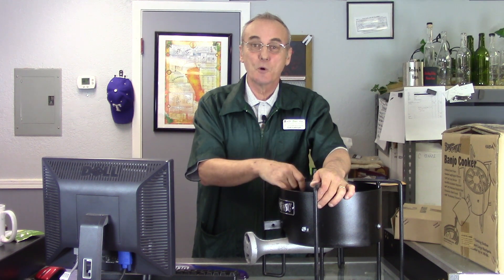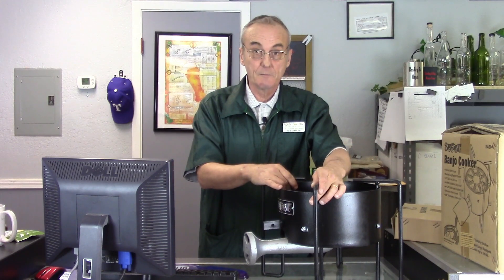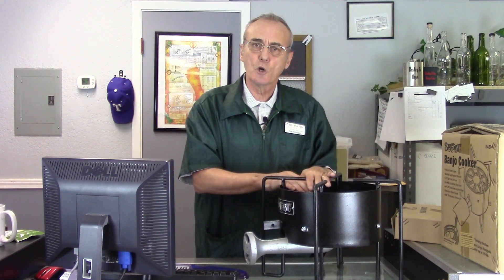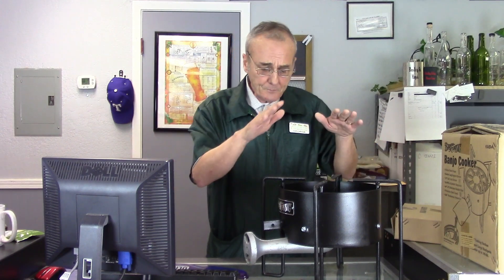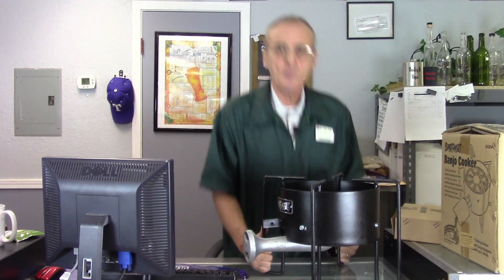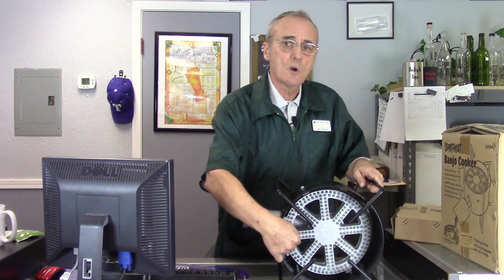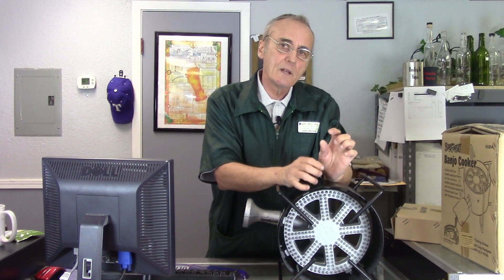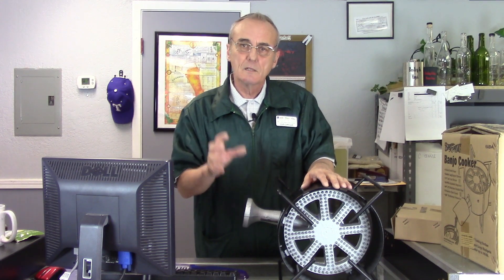BANJO COOKER FOR YOUR STILL